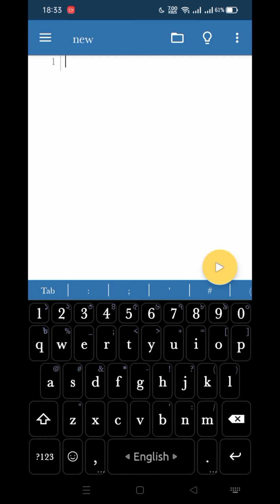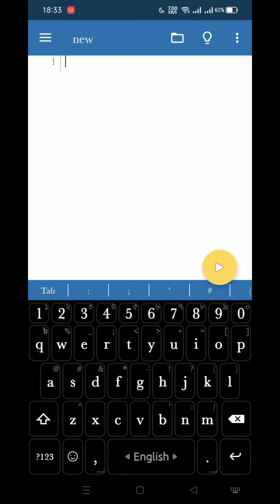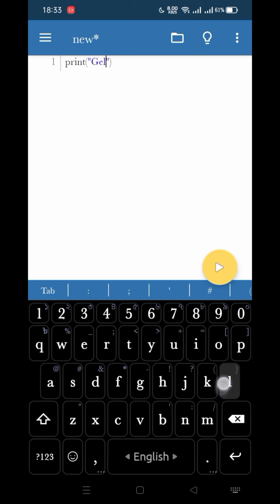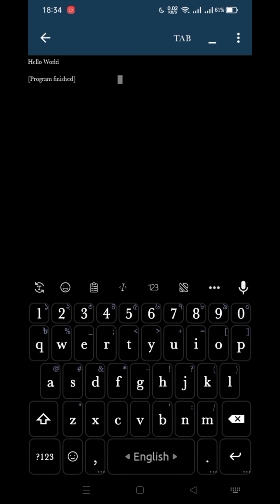Python For Beginners, Part 1. Coding With Android Phones.